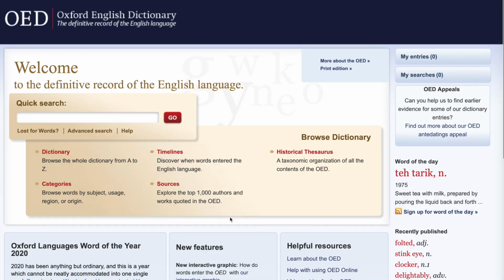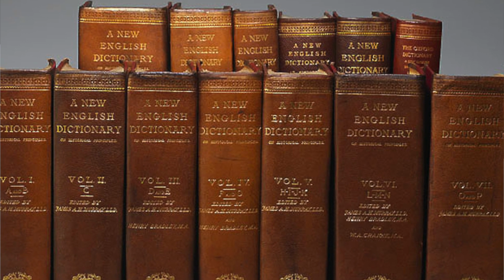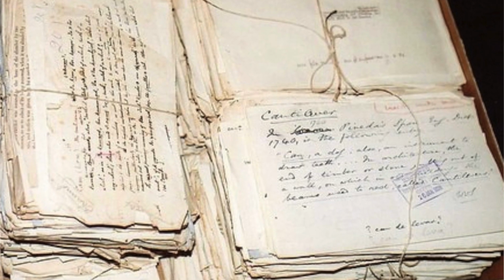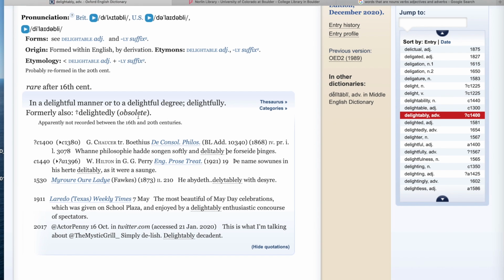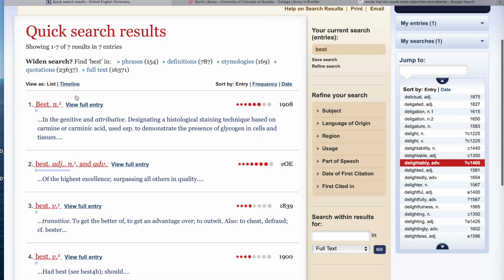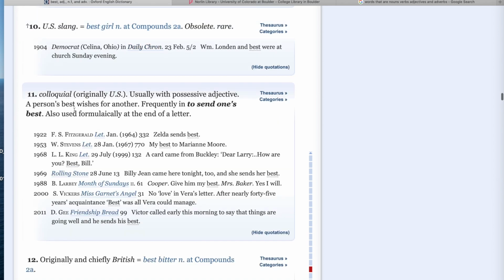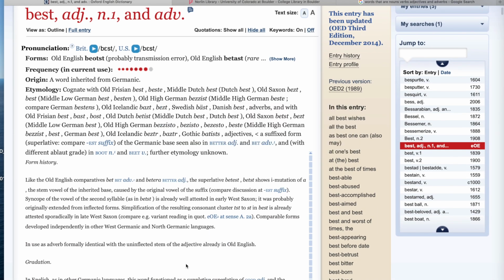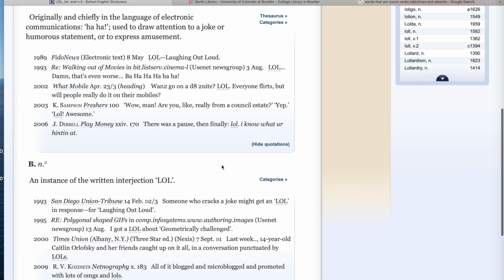OED overview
Here's how to use the Oxford English Dictionary.